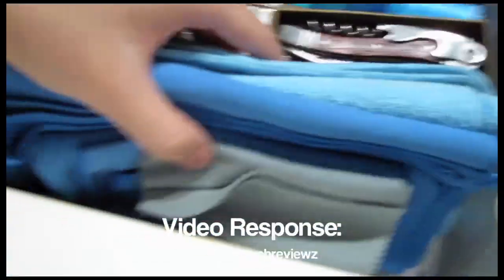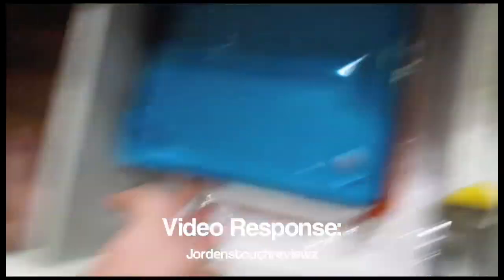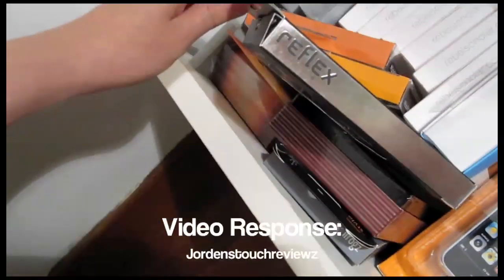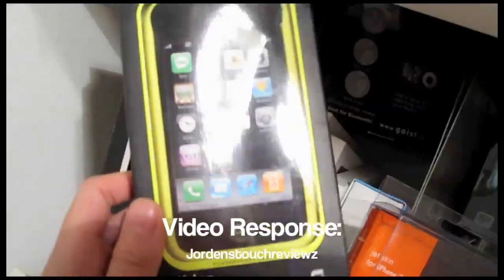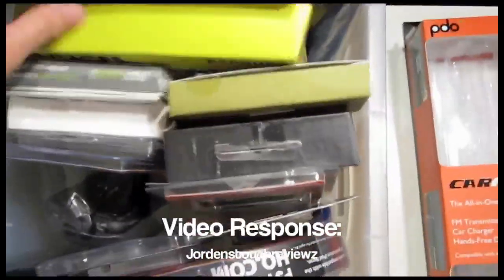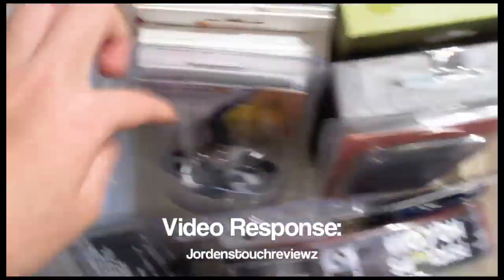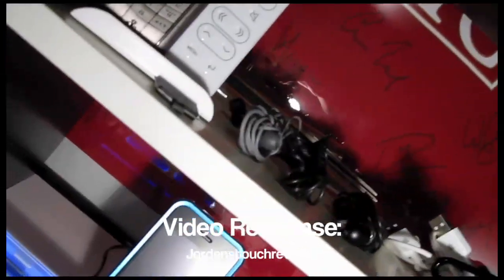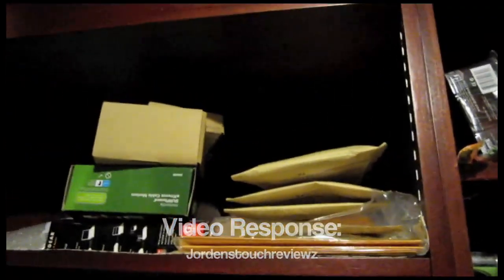My iPhone & iPod Case Collection Case/Trades(Vid Response)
Hey guys!

So this is a video response to Jordonstouchreviewz

So if you would like to trade for something.

State what you would like and what you can trade in the comment box.

I will get back to you if i am interested.

Please bear in mind that not ALL of the cases/accessories are available for trade so don't get mad when i don't want to trade or pester me about it.

When i say "No" once its a No.

Cause a lot of times people just can't get no for an answer.

Not being rude or anything.

Open to anyone who wants to leave a video response to show off your collection

Skype:

Acekillerpc

As Always,